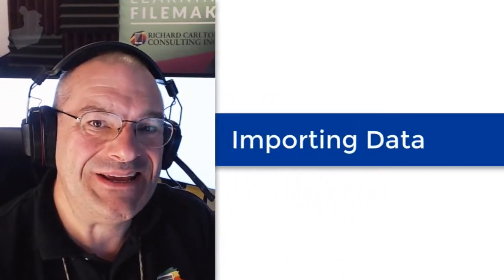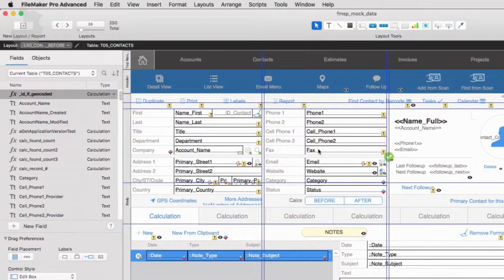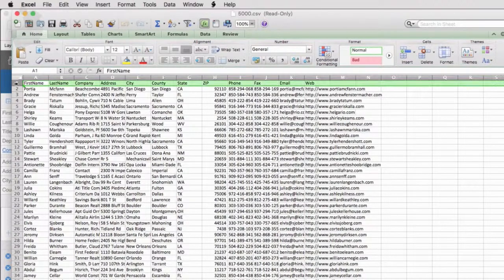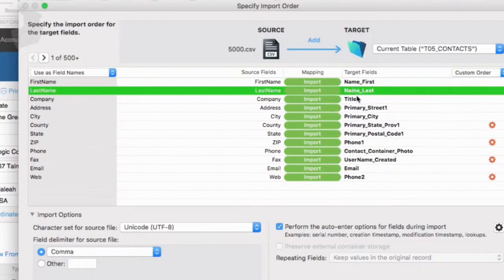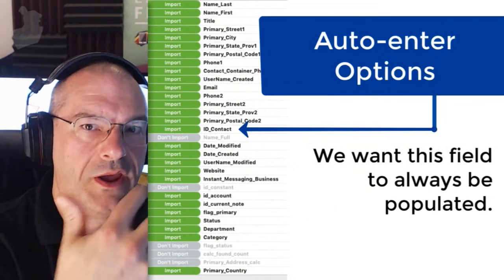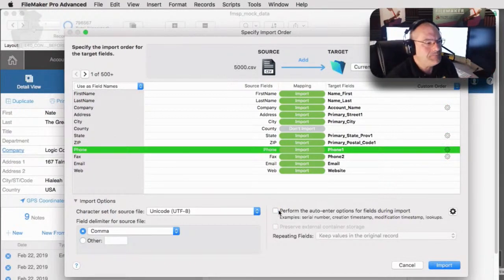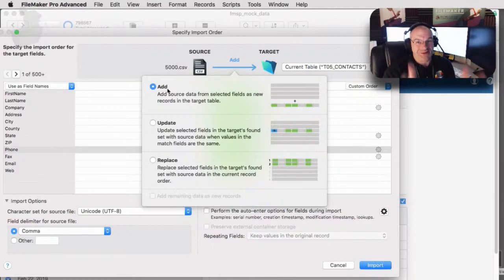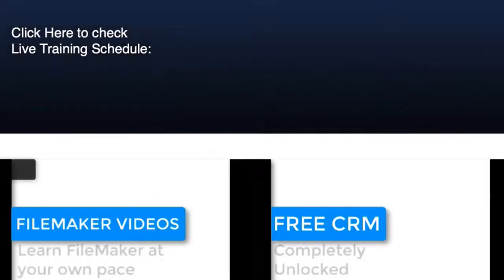How to Import Data into FileMaker Pro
6913 - Why You Should Stay Up-to-Date with FileMaker - Penguin Upgrade Video

FMTraining.TV
2122 9th St., Suite 102